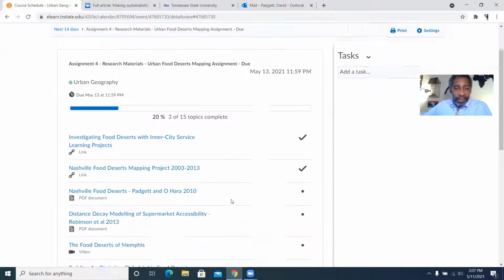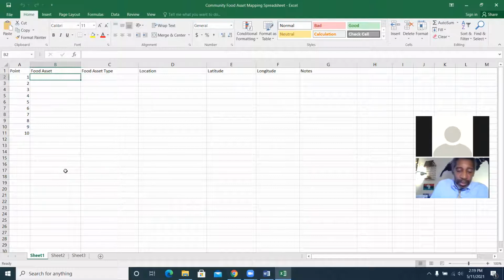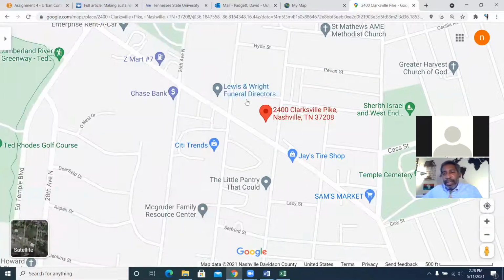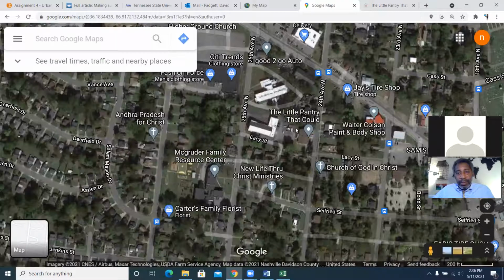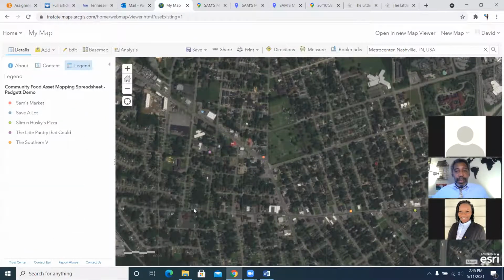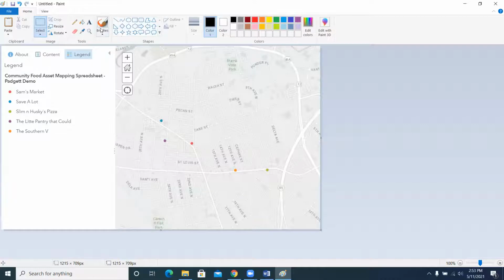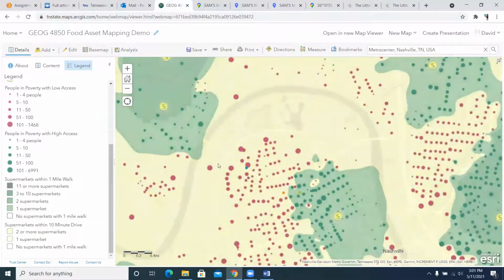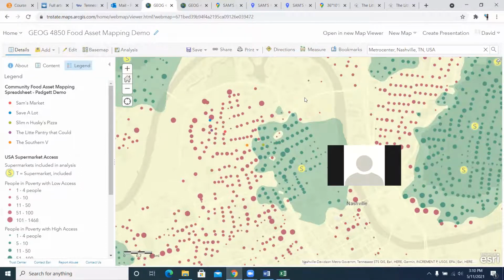Urban Geography 4850 Urban Food Deserts Mapping Part 2